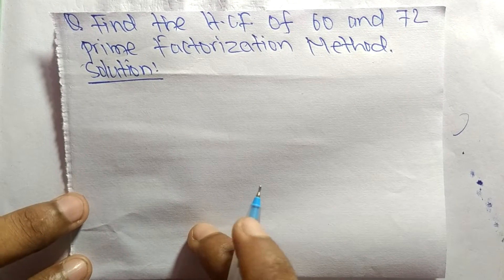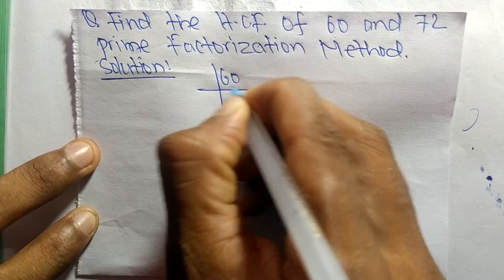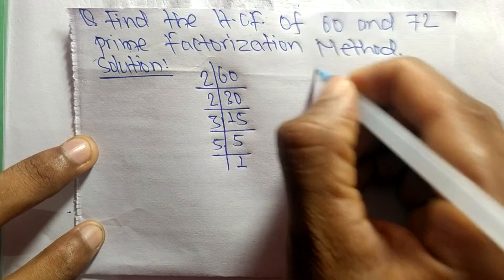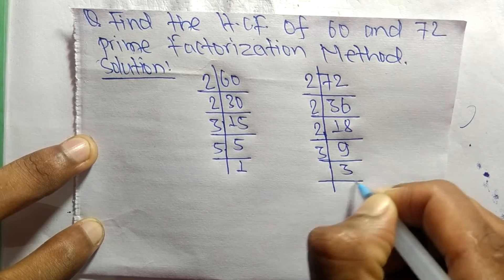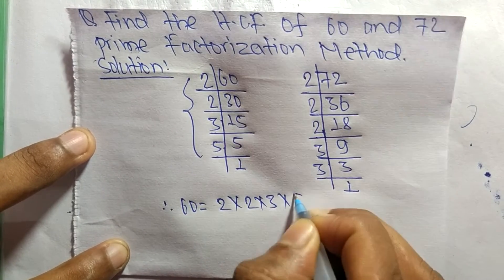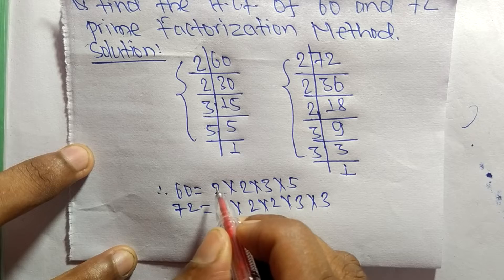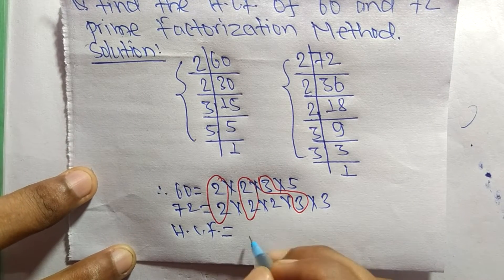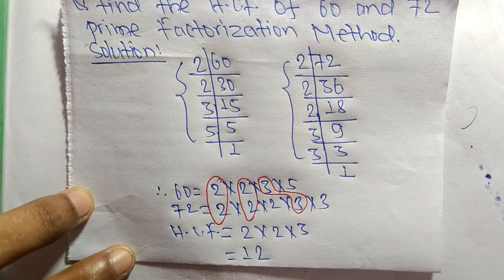Find the HCF of 60 and 72 l Prime Factorization Method